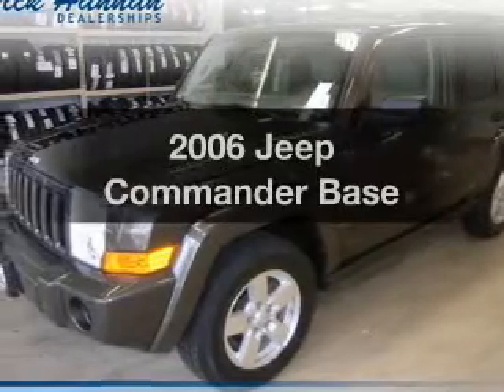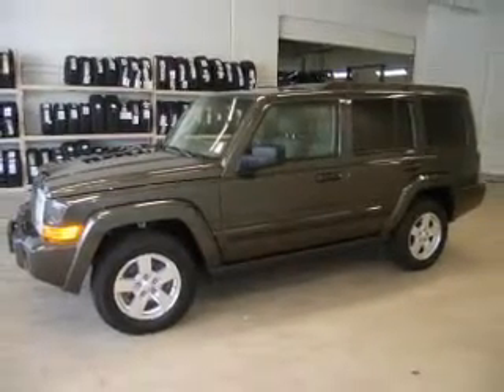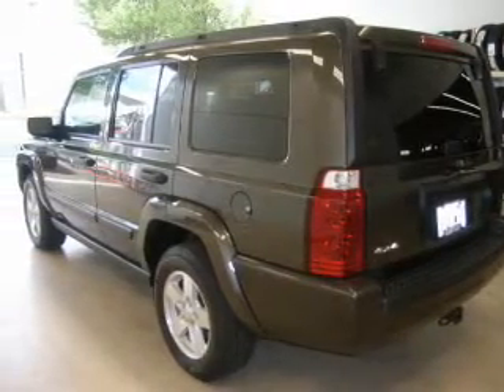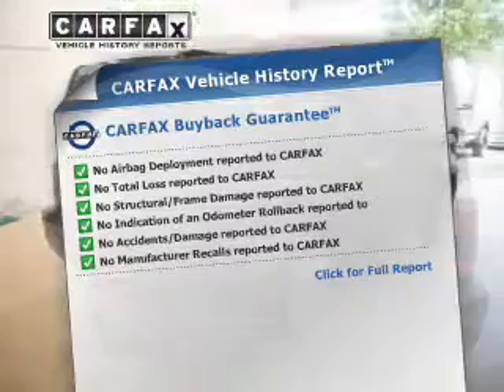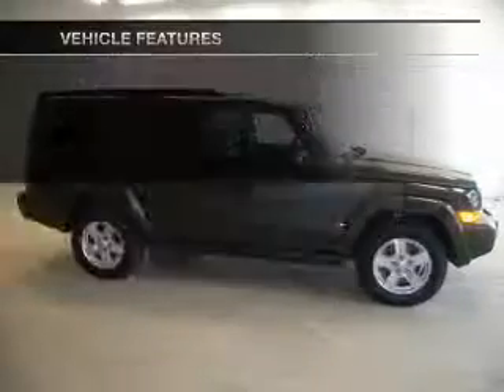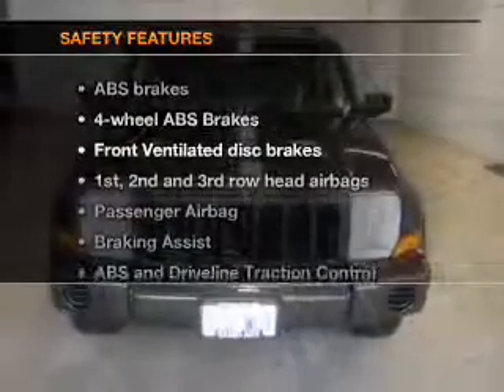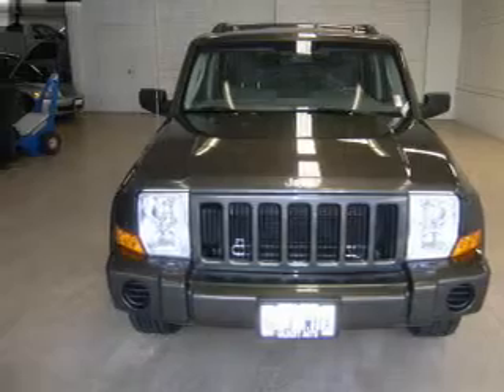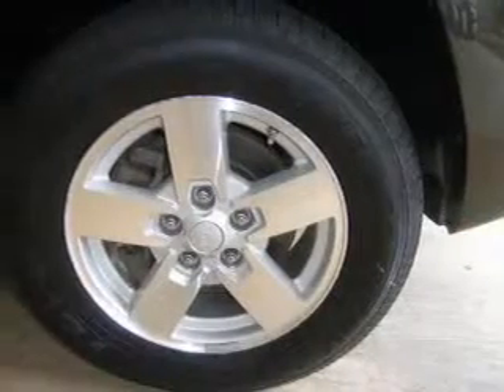2006 Jeep Commander - Vancouver WA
Year: 2006
Make: Jeep
Model: Commander
Trim: Base
Engine: 3.7 liter 6 cylinder 12 valve
Transmission: 5-Speed Automatic
Color: Olive
Mileage: 97680
Address:
1200 NE 95th Street